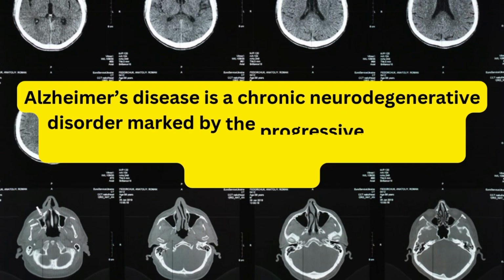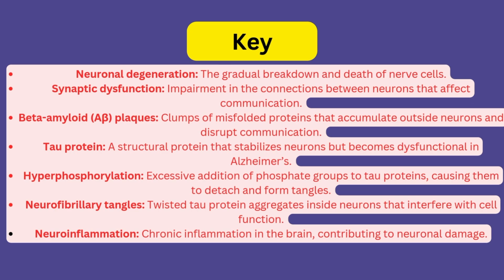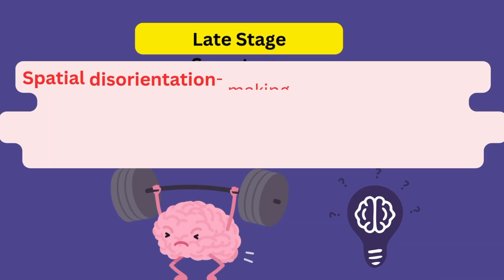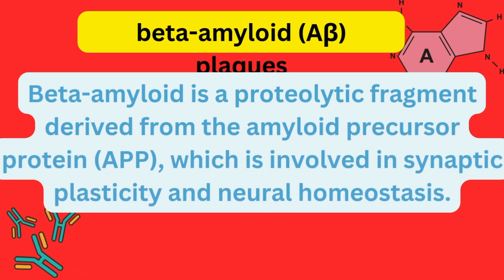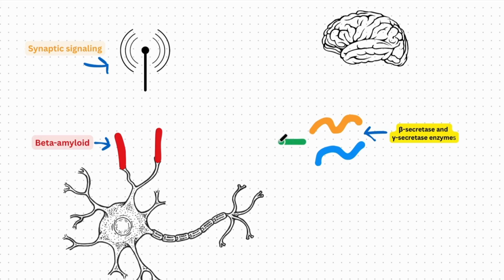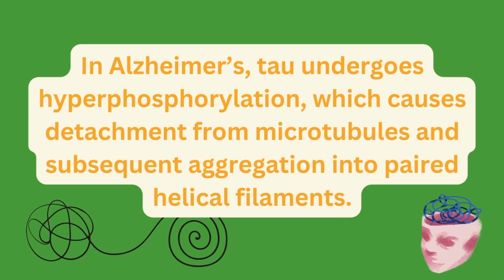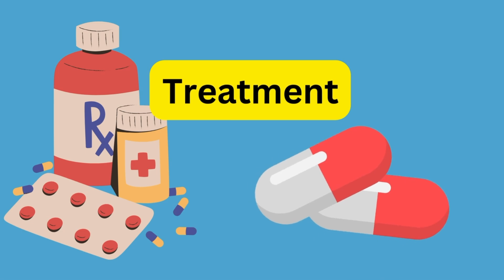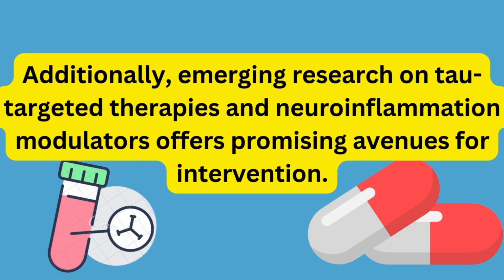Alzheimer's Disease: Physiology, Symptoms, & Treatment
Alzheimer’s disease is the most common cause of dementia, affecting millions of people worldwide. But what actually happens in the brain? In this video, we break down the science behind Alzheimer’s—what causes it, how it progresses, early warning signs, and what we currently know about treatment and prevention.

Whether you're a student, caregiver, or just curious, this video is designed to explain Alzheimer’s in a clear and easy-to-understand way.